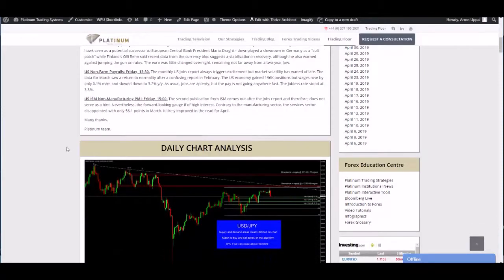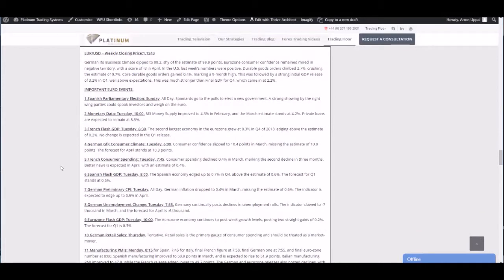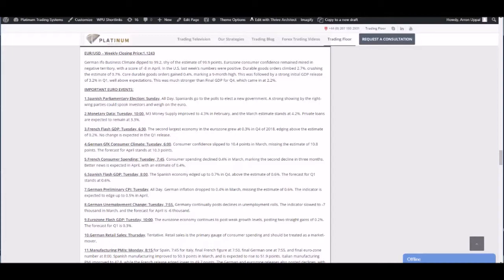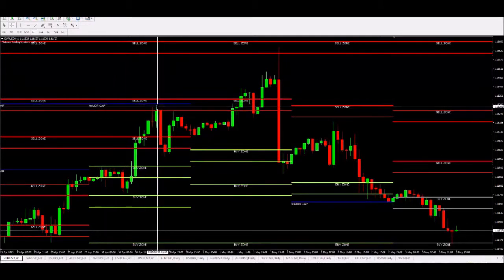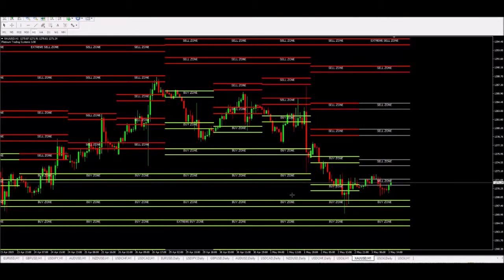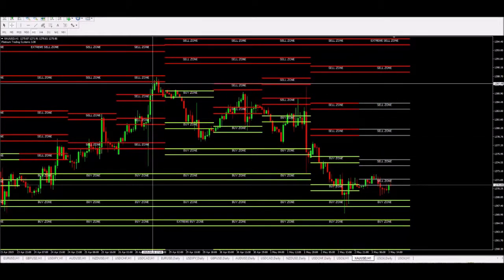How to Trade Gold - 100+ Pip Trading Strategy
The Gold Traders in your local shopping centre aren't the only ones who can profit from buying or selling ounces of gold. Today we'll look at how traders of the financial markets can profit from the price of gold.

Of course, we're not talking about purchasing physical gold, or gold bullion. Instead, we're talking about extracting profits from price movements in the gold market.

How to Trade Gold - What you Need to Know

Like all tradable assets, gold is subjected to supply and demand levels, and price fluctuations based on factors like interest rates being set by central banks.

Some people trade gold in the long term by waiting for the price to sink to an important supply level, buying gold, and then hoping the market will reverse and the demand for gold to remain consistent for a long time.

Others take advantage of the factors mentioned above and will place short term trades based on their analysis and the expected outcome of fundamental events such as interest rates.

If you wish to start taking advantage of gold's price movements, then we would recommend starting off with a demo account to ensure you're not losing your money while perfecting your particular style of trading, a demo account can also be thought of as one of trading's most important safe havens as you can test your skills on the market with no real risk.

There are many other ways to trade gold, such as buying and selling physical gold as we mentioned before, or even trading gold ETFs, but none are as versatile as trading gold live as we have in today's video.

If you want to see our analysis live in action then book your all-important consultation